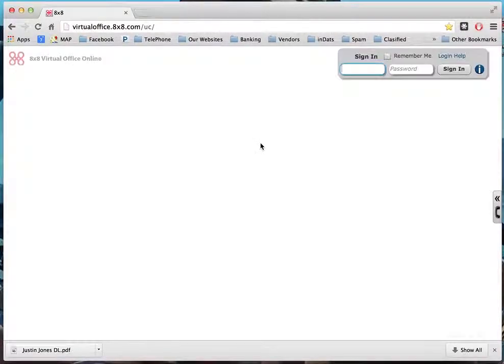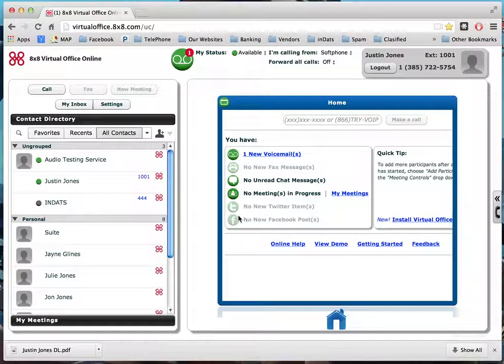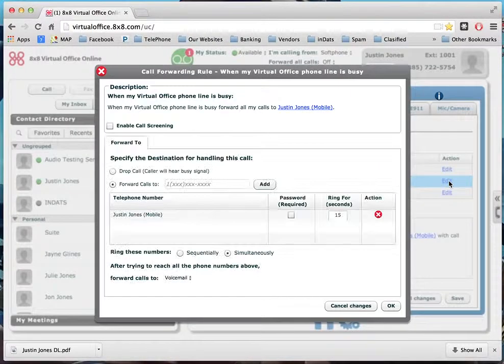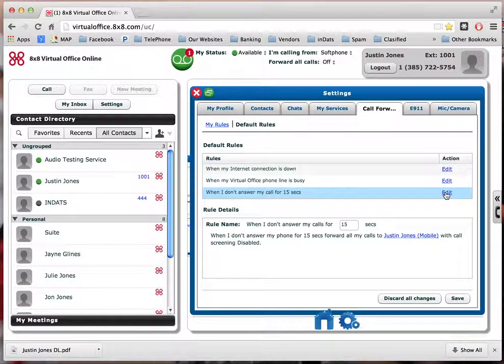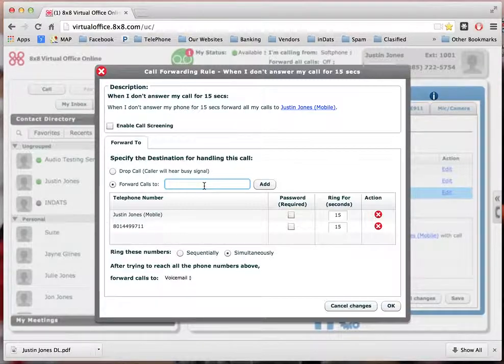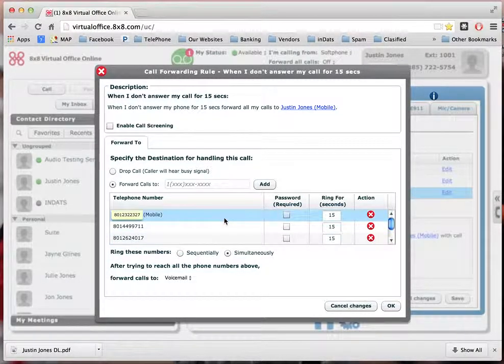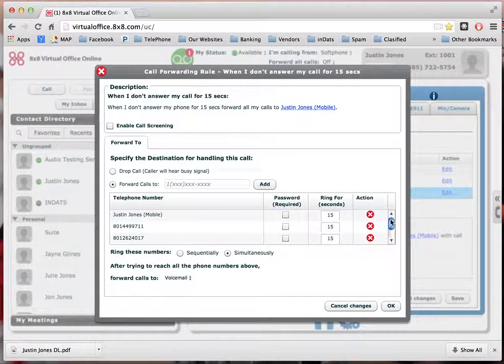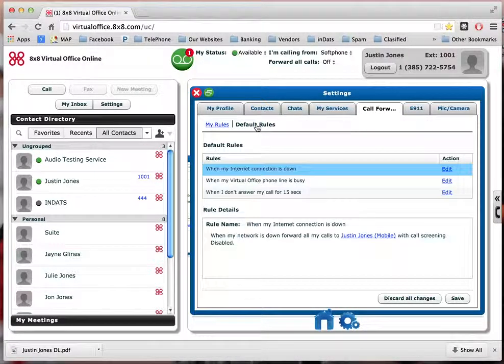8x8 Phone Routing Tutorial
Learn how to setup advanced call routing with 8x8 phone systems. This video will show you how to setup default roles, and easily change who to ring, how long to ring and other advanced features.